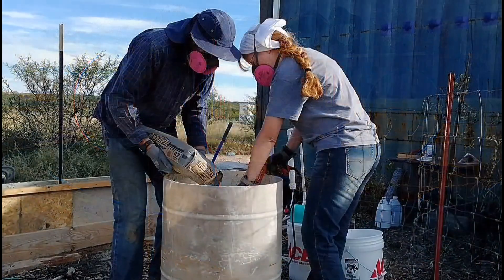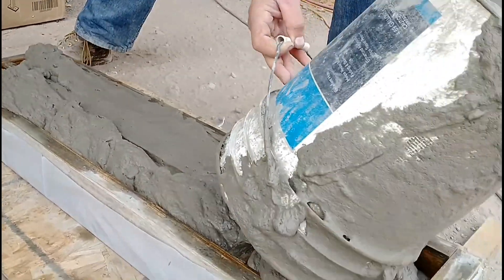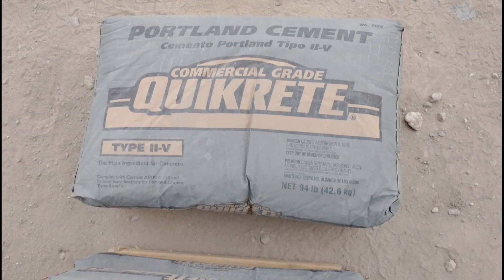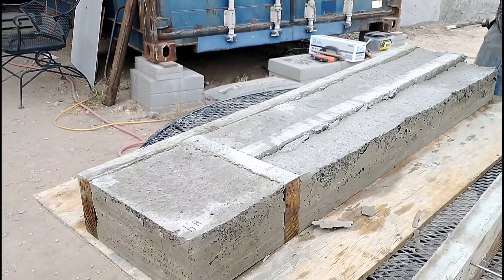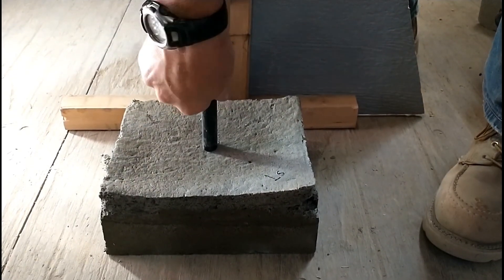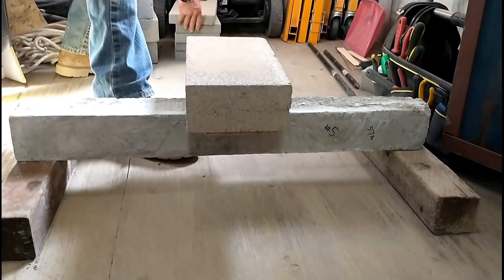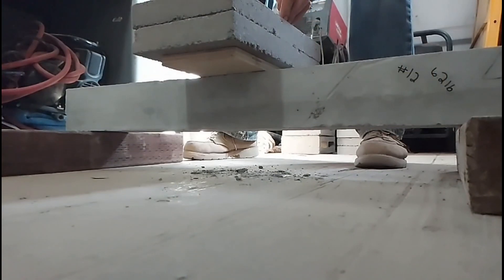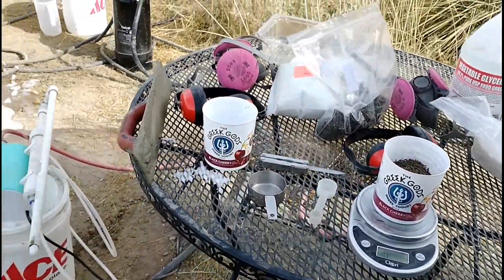AIRCRETE Dry Testing | More Failed Batches!?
Making more aircrete test batches & testing our dry samples. More failed batches, & maybe aircrete is not as strong as we thought.

The standard aircrete recipe we are using:
In barrel mix
5 gallons water
94 lb bag of Portland Cement

Foaming soap solution:
5 gallons water
1/4 c. (4oz) Drexel
1 T. Glycerin
Foam weight 80- 100 grams per quart.
Mix into cement slurry enough foam to make a 45 gallon batch.

We are not sponsored, and our tests were inconclusive, but here is a link to the thickening agent we used.

Update 1- 22: Here is a video by Jiggedy George Overbeek.  In this video he shares what we were starting to suspect was our main problem with our later aircrete batches. Our foaming solution was too cold.

Best wishes to all, hopefully you can learn from our successes and failures.